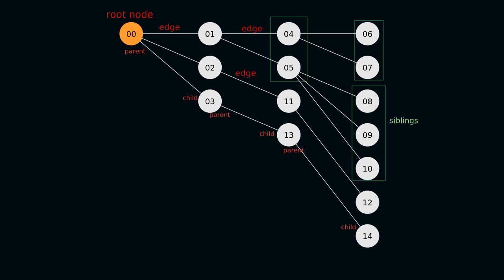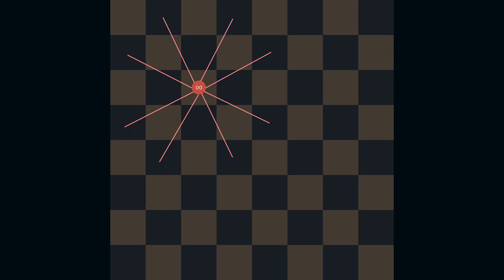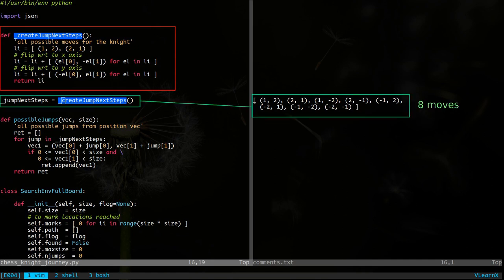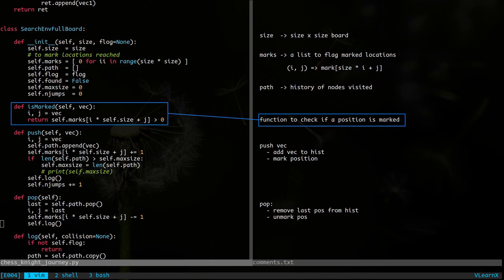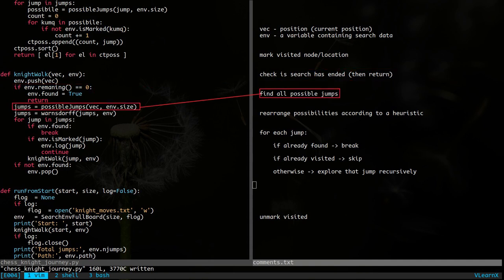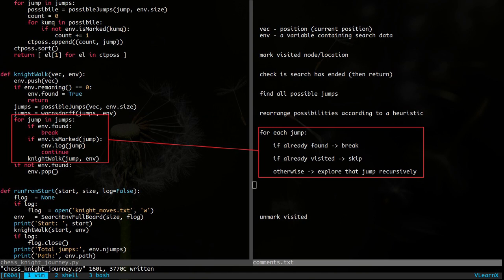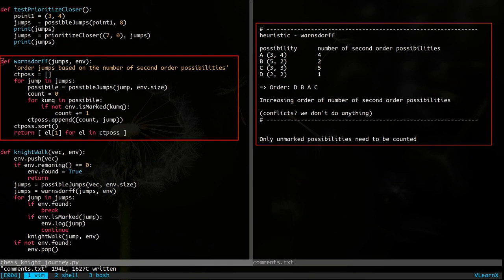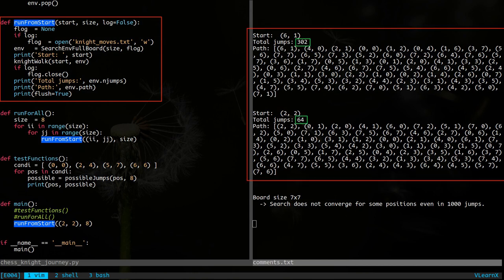The Knight's Tour Problem and Depth First Search (Python)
E004 - In this session, we discuss The Knight's Tour Problem and it's solution using Depth First Search(DFS) algorithm (with Warnsdorff rule heuristic).

Jim Cathode, Tiffany Spectrum - both are fictional characters. Azure TTS is used for their voices.

Feel free to try this at home!
(Expect a lot of code changes and cleanups. So to get the exact version as in this video, look for commit 9e166574cba37a8b3fe22a417ff9e3e2758404d0)
00:00 - Introduction
01:10 - Depth first search (DFS) on a tree
04:48 - Knight's movements
06:25 - Search environment
07:11 - DFS function
09:11 - Warnsdorff's rule
10:29 - Search output
11:13 - Search result visualization
12:20 - Credits & Thanks

NOTE:
As with any tutorial, there can be errors or bugs in this as well. Please let us know if you find any such issues.

Thumbnail: beytlik (pexels)
(They are not associated with the project)